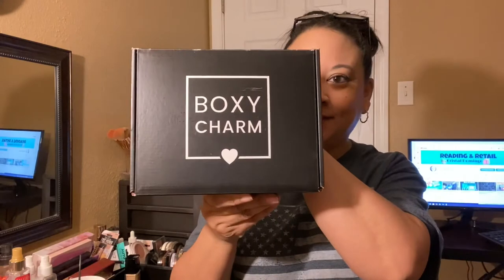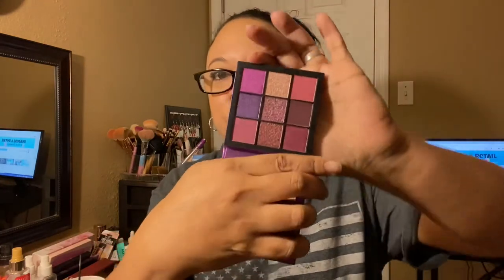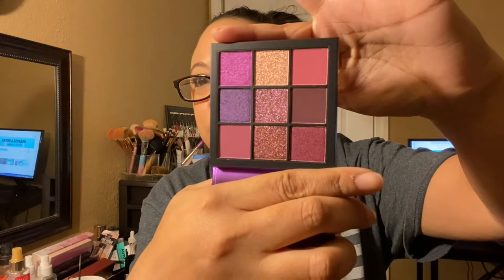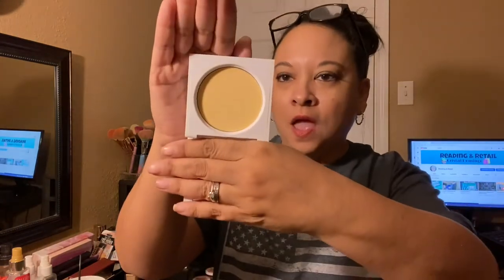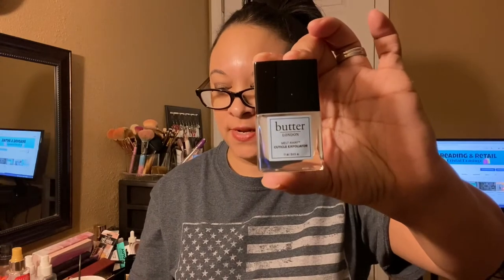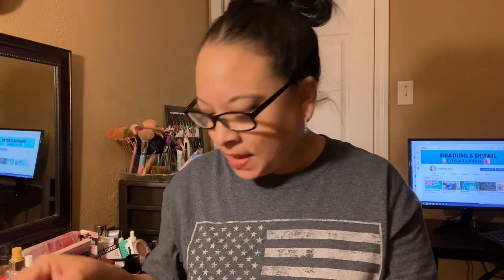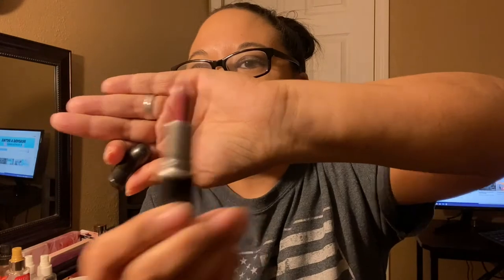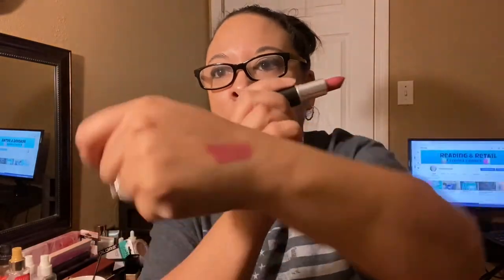BoxyCharm Dec 2020 BaseBox